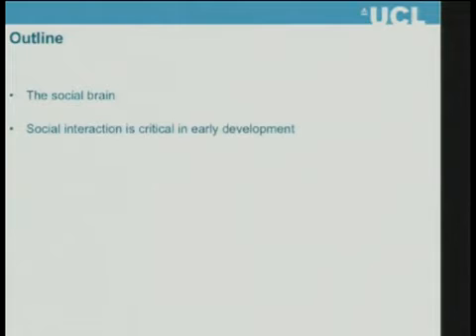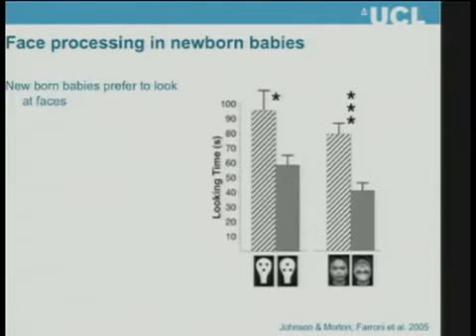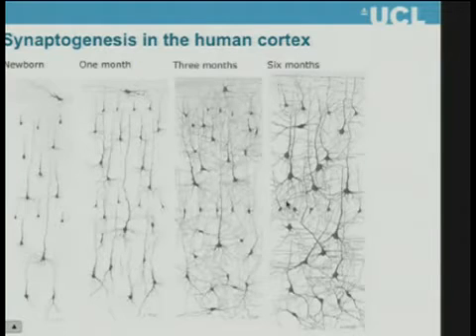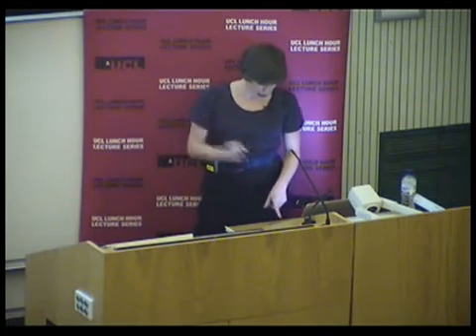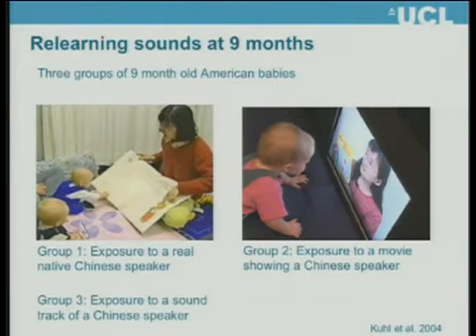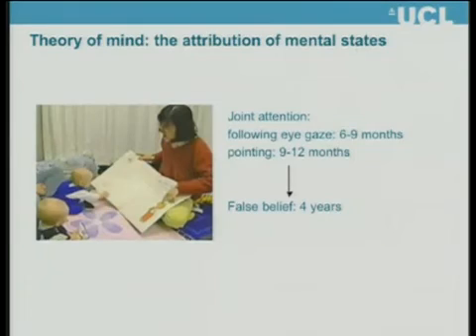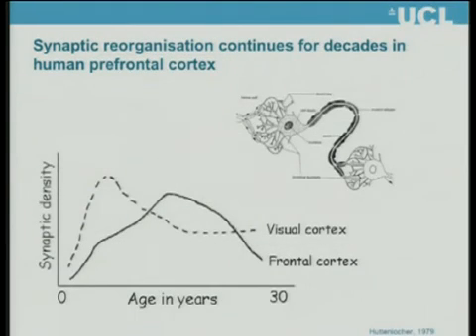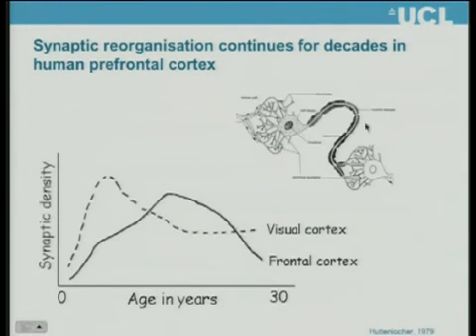The Social Brain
Dr Sarah-Jayne Blakemore (UCL Institute of Cognitive Neuroscience)

UCL Lunch Hour Lecture: The Social Brain

The brain has evolved to understand and interact with other people. We
are increasingly learning more about the neurophysiological basis of
social cognition and what is known as the social brain. In this talk I
will focus on how the social brain develops during adolescence.
Adolescence is a time characterised by change - hormonally,
physically, psychologically and socially. Yet until recently this
period of life was neglected by cognitive neuroscience. In the past
decade, research has shown that the social brain develops both
structurally and functionally during adolescence.